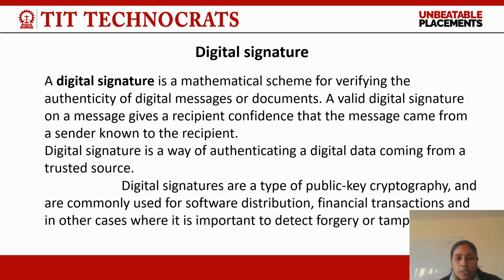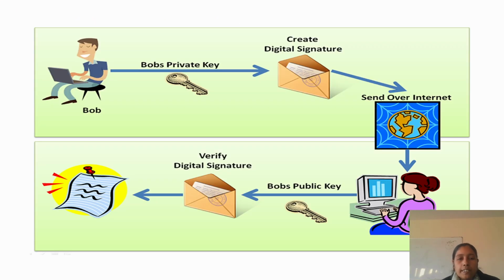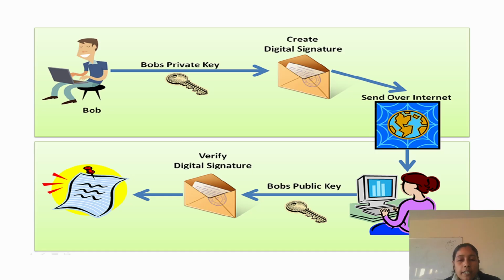Digital signature in cyber security unit-4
This video gives digital signature information.